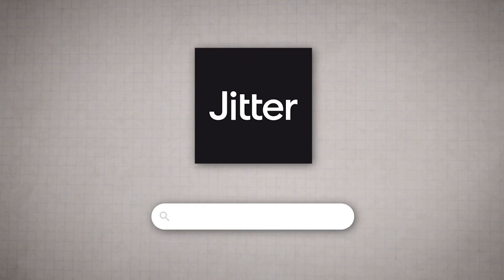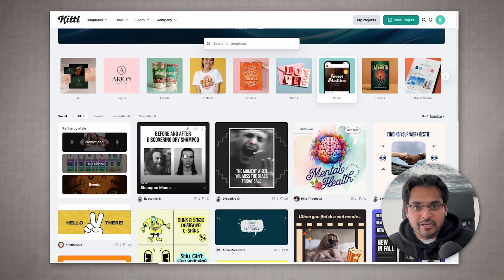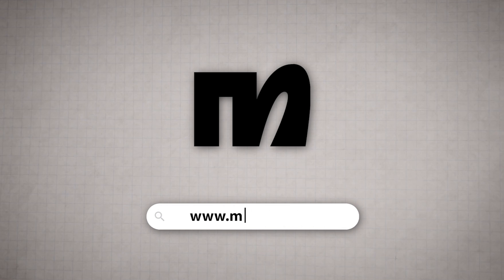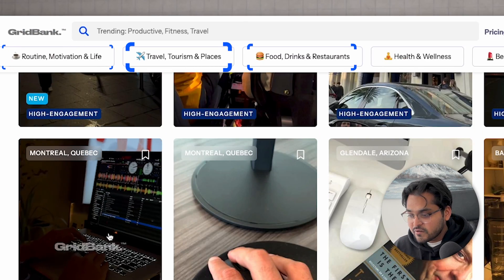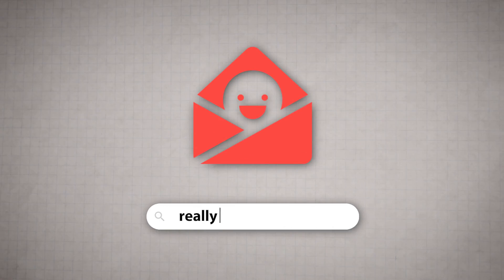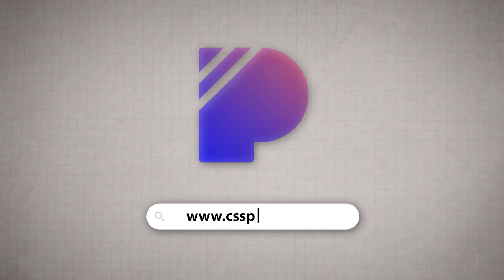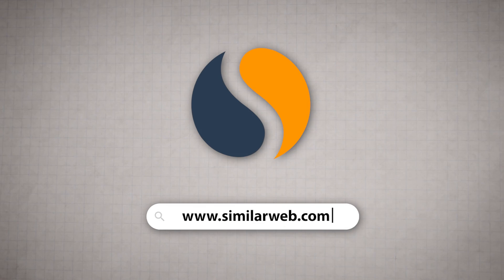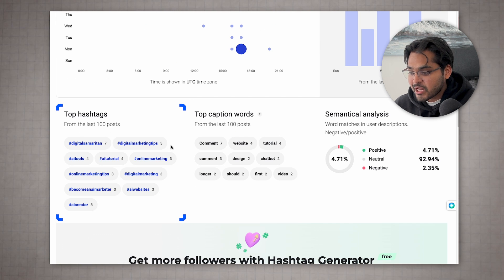I Replaced ALL My Employees With These 15 Tools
This video covers 15  tools that can help solopreneurs save time and streamline their work, including design, social media, and marketing automation tools.

📃Chapters
00:00 This video introduces 15 tools to enhance productivity for solopreneurs by simplifying design and animation tasks, saving time and effort in creating marketing assets and digital products.
00:13 jitter.video
01:11 artboard.studio
01:45 kittl.com
02:50 designstripe.com
03:35 repurpose.io
04:04 manychat.com
04:55 gridbank.io
06:01 answerthepublic.com
07:03 reallygoodemails.com
07:42 prompt-genie.com
08:33 csspeeper.com
09:08
10:23 similarweb.com
11:08 wappalyzer.com
11:31 inflact.com